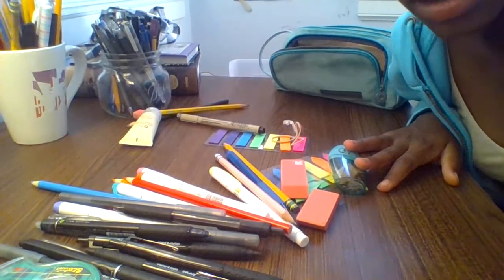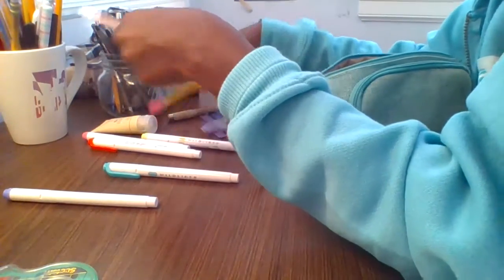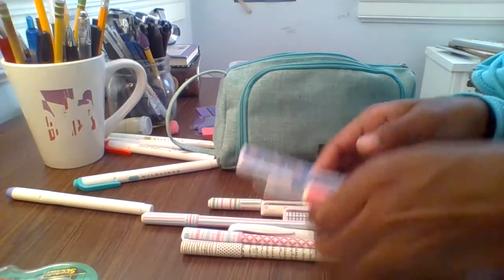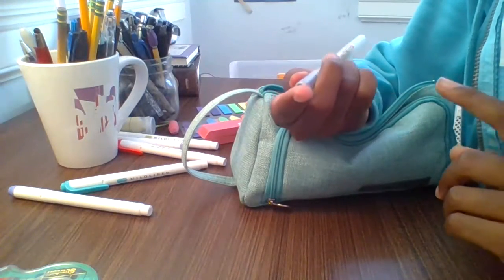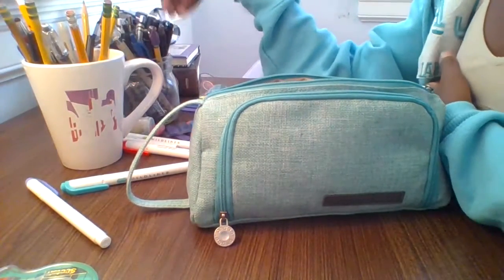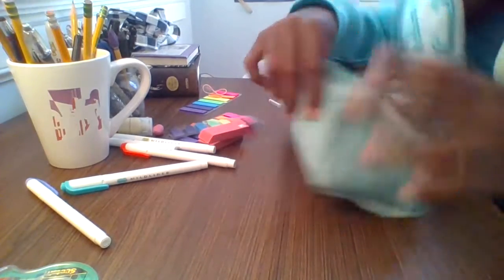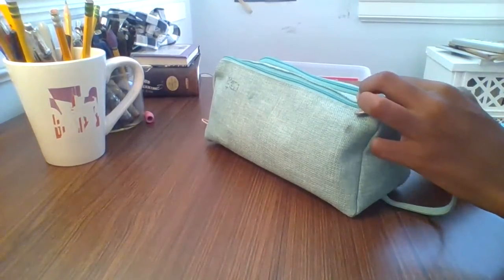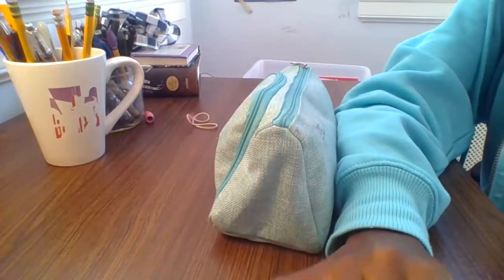Pencil Case Set Up!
Long time no see! Lol, lots of things have happened Since I had taken my hiatus and I am so excited to come back. In the comments tell me your favorite video editors!